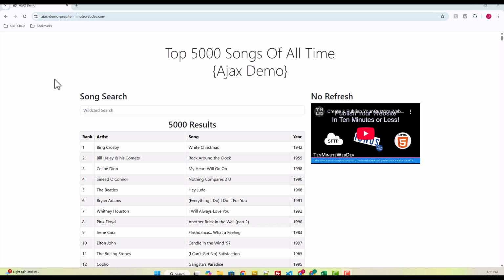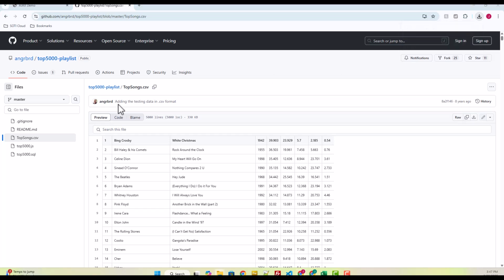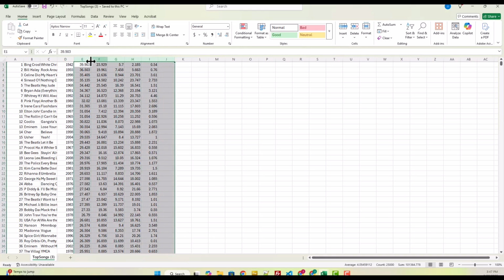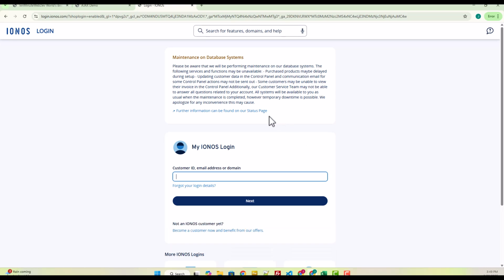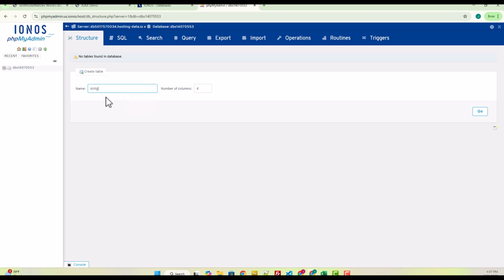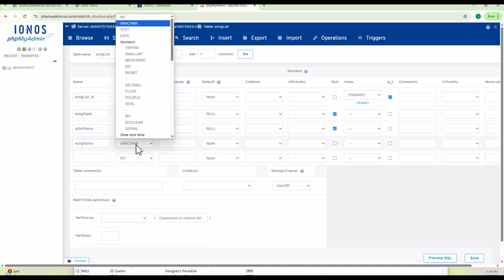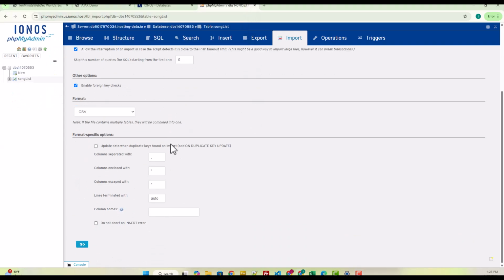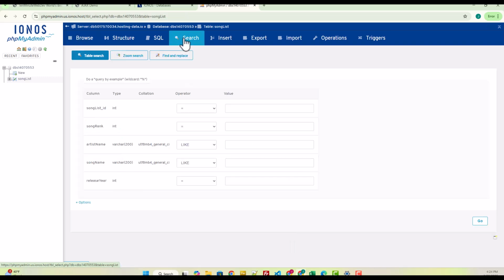World's Best AJAX Demo - 4/6 - Setting Up The Back End MySQL Database We'll Be Querying With AJAX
Video 4 of 6 in this series goes through the creation of a back end database table and populating it with data.  In this case we'll import a list of the top 5000 songs of all time from a CSV file so we can then query it with the user input on our AJAX HTML form.